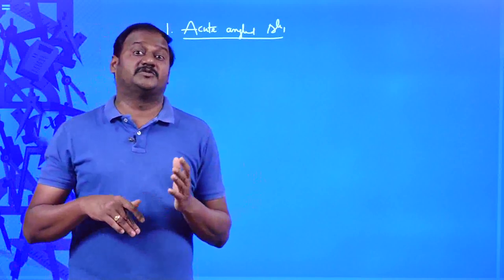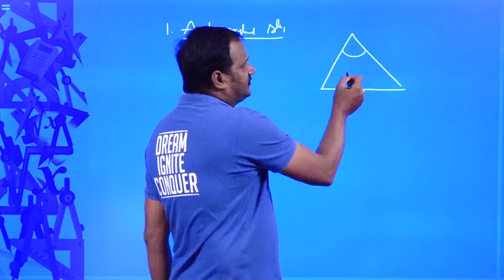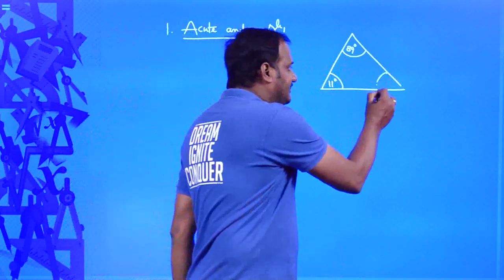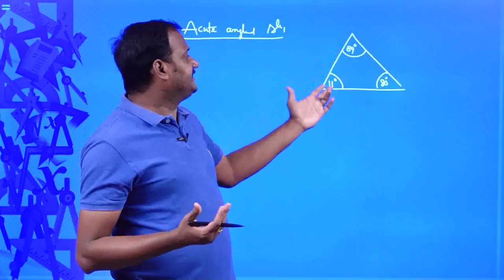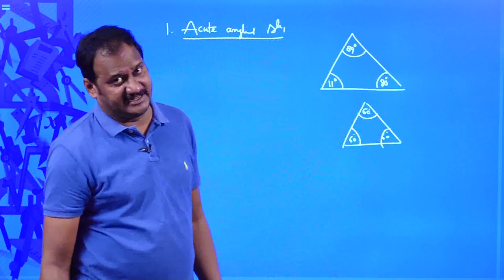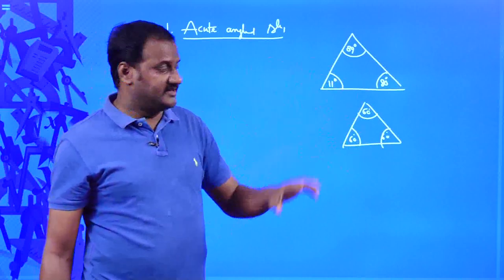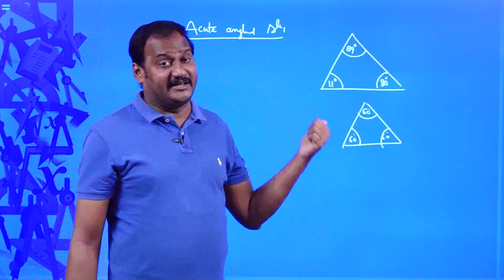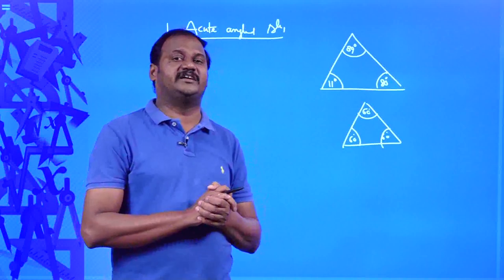CBSE Grade 9 Ch 7 triangles types of triangles based on angles